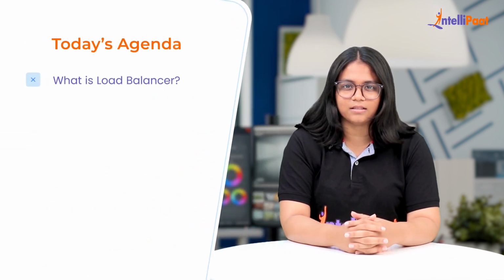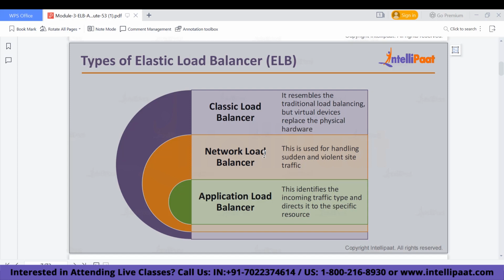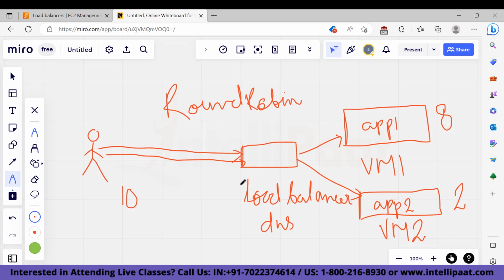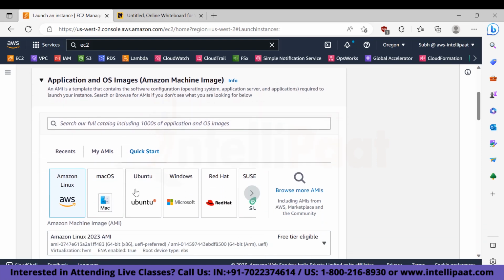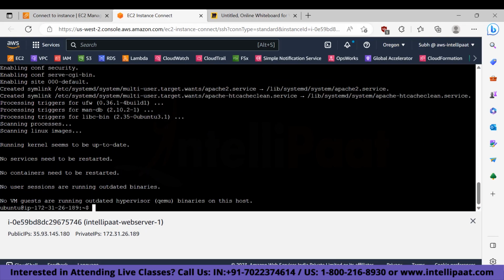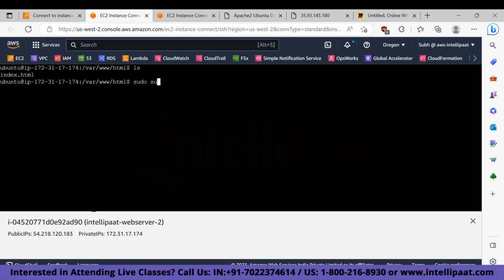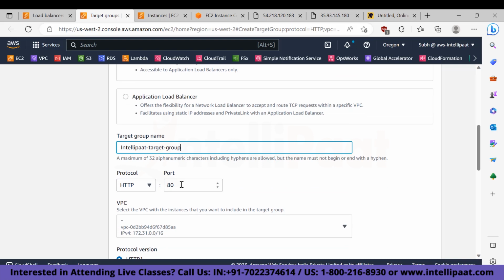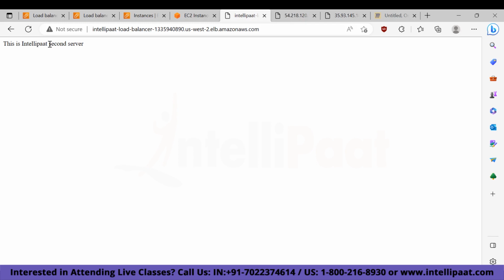AWS ELB Tutorial | Elastic Load Balancer Tutorial | Intellipaat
Are you looking to ensure high availability and scalability for your applications on Amazon Web Services (AWS)? Join us in this comprehensive tutorial on AWS Load Balancer to learn how to distribute traffic across multiple instances and achieve robustness for your applications!

AWS Load Balancer is a powerful service that helps you distribute incoming traffic across multiple EC2 instances, containers, or IP addresses, ensuring that your applications can handle increased load and remain available even during peak times.

Whether you're a beginner or an experienced AWS user, this tutorial on AWS Load Balancer will provide you with the knowledge and skills to effectively distribute traffic, achieve high availability, and scale your applications for optimal performance. Join us in this video to learn how to leverage AWS Load Balancer to enhance the reliability and scalability of your applications on AWS!

🔵 Intellipaat Edge
1. 24*7 Lifetime Access & Support
2. Flexible Class Schedule
3. Job Assistance
4. Mentors with +14 yrs
5. Industry-Oriented Courseware
6. Life time free Course Upgrade